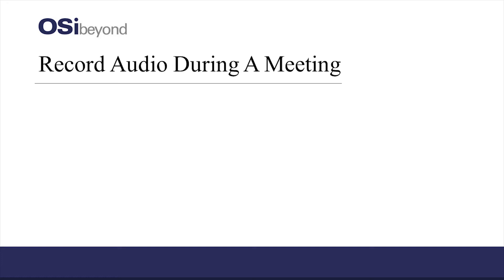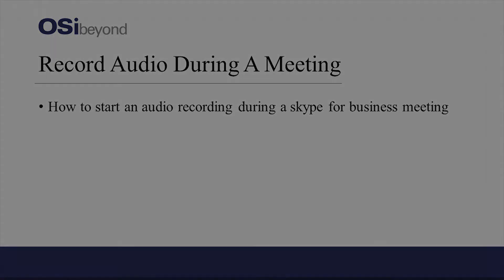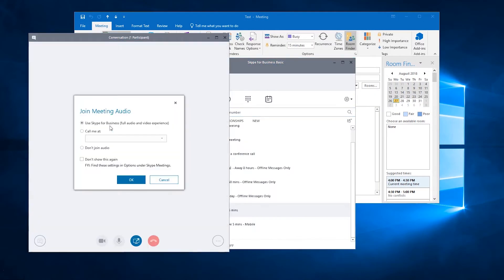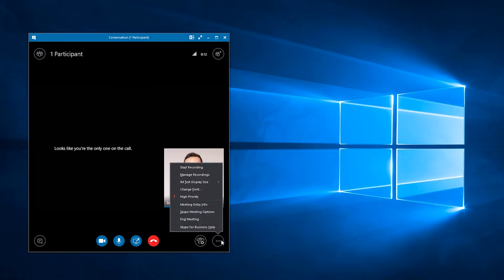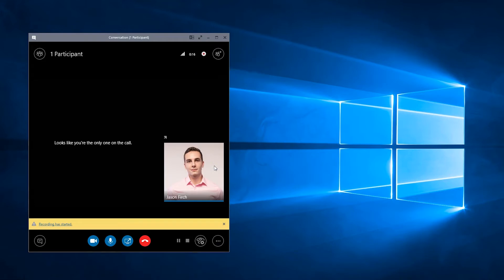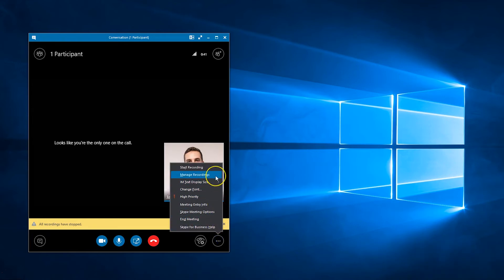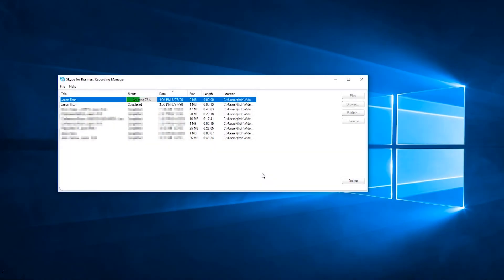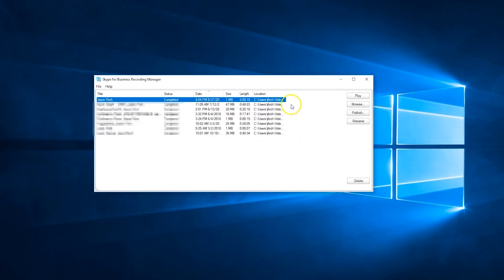25 - How To Record Audio During A Skype for Business Meeting